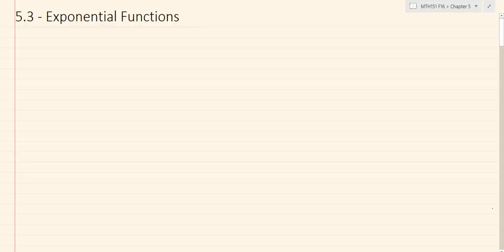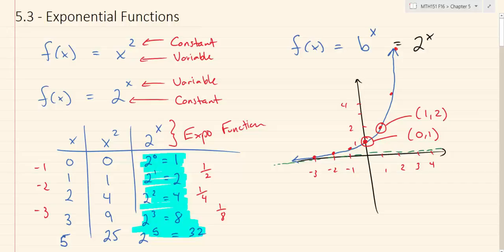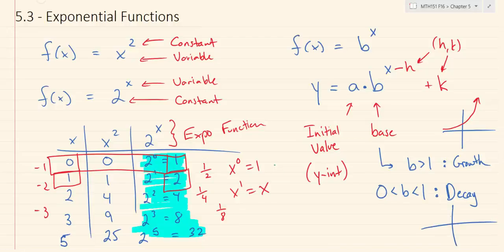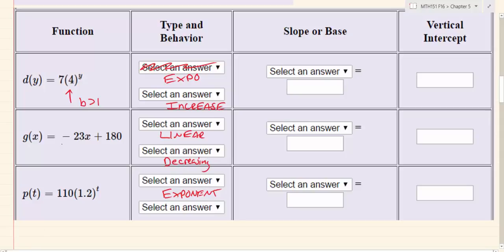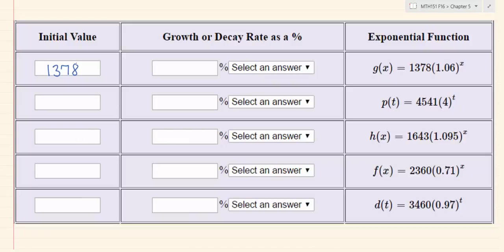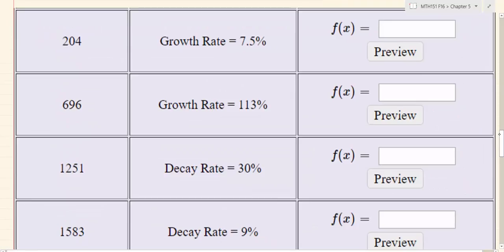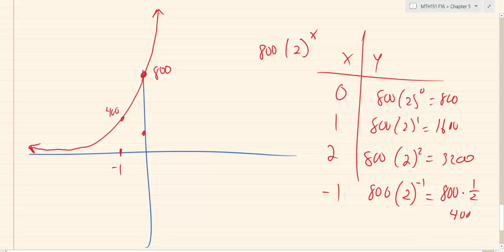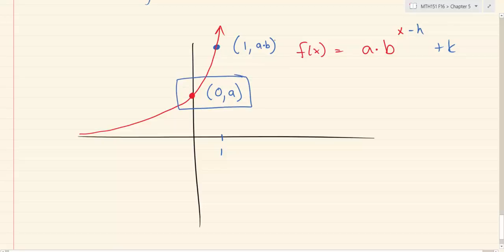5.3 - Exponential Functions [MTH 151]